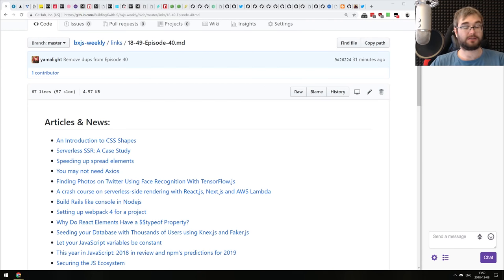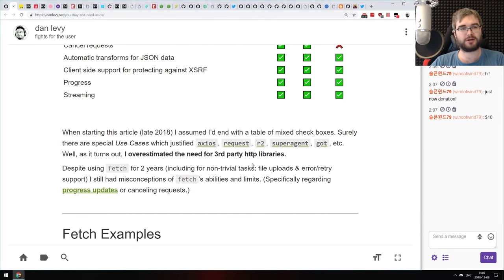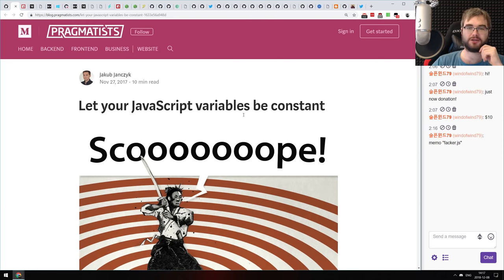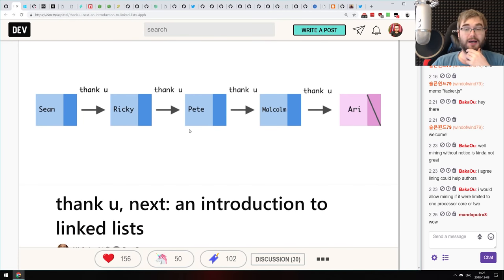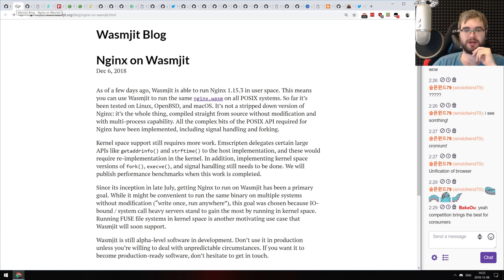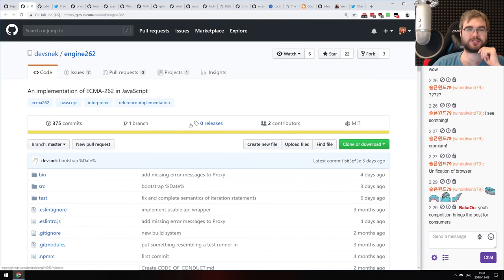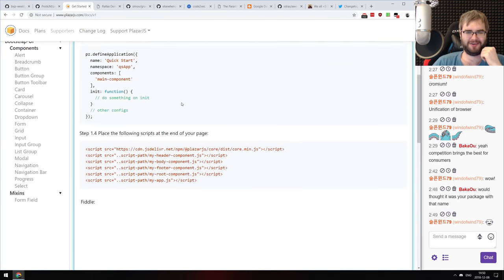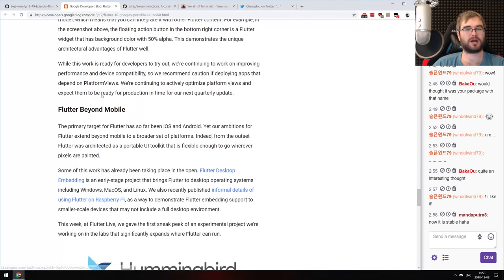BxJS Weekly Ep. 40 - Dec 8, 2018 (javascript news podcast)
Timestamps for news (huge thanks to SOLVM):

Articles & News:

0:48 - An Introduction to CSS Shapes
2:30 - Serverless SSR: A Case Study
5:37 - Speeding up spread elements
7:15 - You may not need Axios
9:00 - Finding Photos on Twitter Using Face Recognition With TensorFlow.js
10:32 - A crash course on serverless-side rendering with React.js, Next.js and AWS Lambda
12:05 - Build Rails like console in Nodejs
13:38 - Setting up webpack 4 for a project
14:16 - Why Do React Elements Have a $$typeof Property?
15:28 - Seeding your Database with Thousands of Users using Knex.js and Faker.js
18:13 - Let your JavaScript variables be constant
19:07 - This year in JavaScript: 2018 in review and npm’s predictions for 2019
21:01 - Securing the JS Ecosystem
21:50 - De-facto closed source: the case for understandable software

Tips, tricks & bit-sized awesomeness:

26:48 - thank u, next: an introduction to linked lists
27:24 - Microsoft Edge: Making the web better through more open source collaboration
30:55 - [WIP] Add base implementation of React Fire
31:41 - Plug'n'Play and Tink
32:25 - Open sourcing node-publisher
33:13 - Nginx on Wasmjit
34:15 - IntelliCode for TypeScript/JavaScript
36:00 - TC39 Binary AST Proposal to Improve JavaScript Performance
36:38 - npm: 2018 JavaScript Ecosystem Survey
Releases:

37:10 - Node v11.4.0
37:37 - Node v6.15.1
37:58 - Babel 7.2.0
38:40 - jscodeshift v0.6.0
39:00 - react-redux v6.0.0
39:20 - ublock origin 1.17.4

Libs & demos:

40:40 - packagephobia
40:51 - sneaker-generator
42:33 - engine262
43:22 - debugtron
44:14 - pikapkg
45:02 - primereact
46:00 - reinspect
46:42 - foy
47:17 - Mhysa
48:06 - jsPDF
48:25 - yamlful
49:50 - rewire
50:18 - forgJs
50:48 - plazar-js
51:57 - rallax
52:24 - grant
52:58 - project-guidelines

Interesting & silly stuff:

54:24 - code2vec
57:24 - Parametric Press
58:42 - Flutter 1.0: Google’s Portable UI Toolkit
1:00:40 - awesome-(github-)actions
1:01:50 - terminals are sexy
1:03:40 - What do you want for xmas?